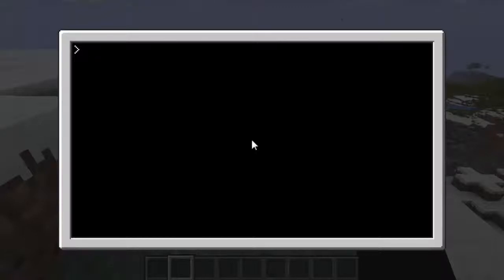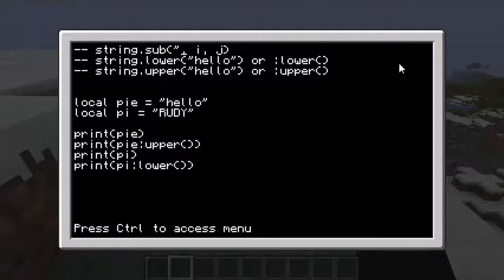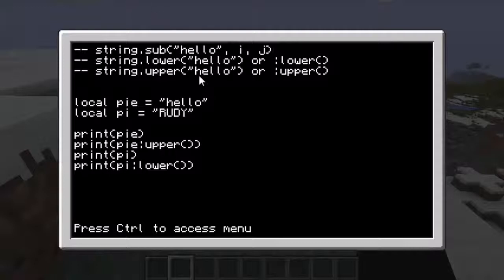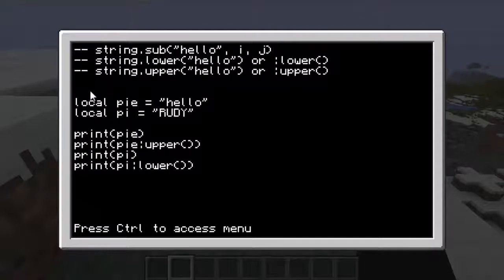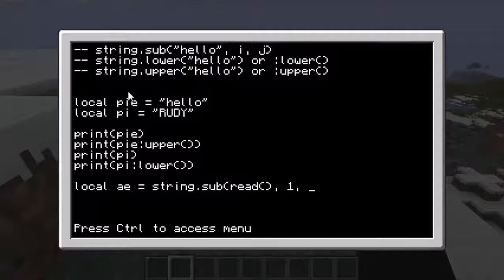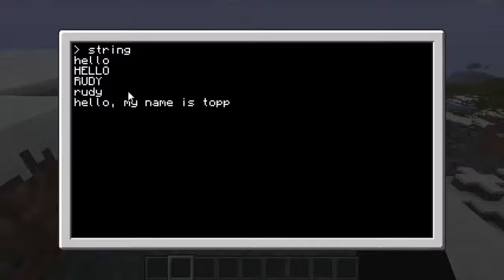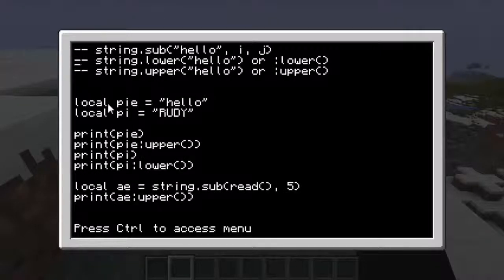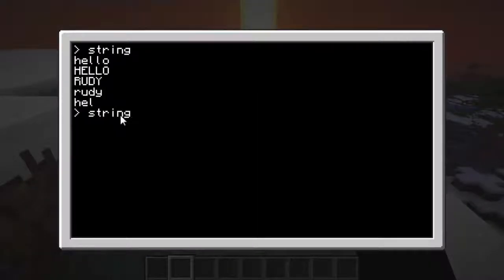ComputerCraft | String Manipulation | Ep. 3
Technic Pack Launcher works on Linux, Windows, and OSX.

Thanks for slapping that like button! :D